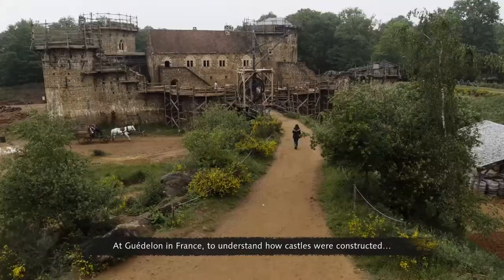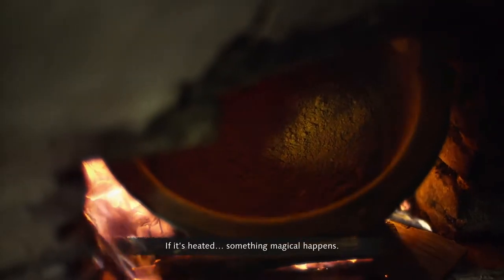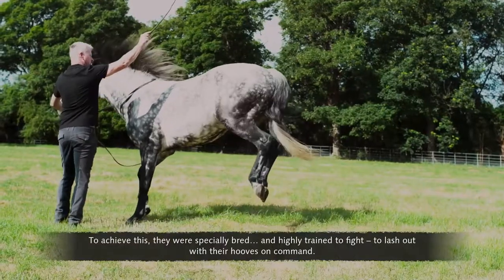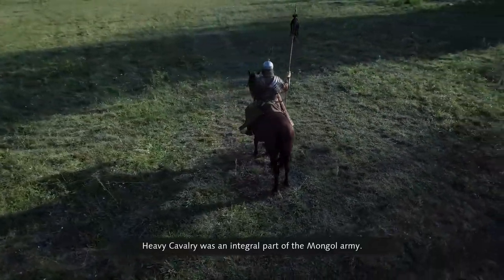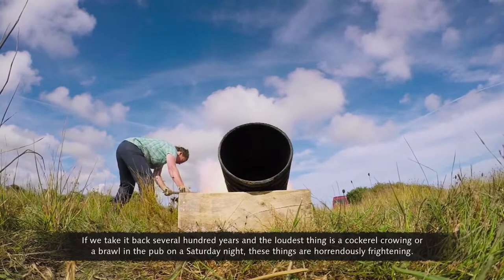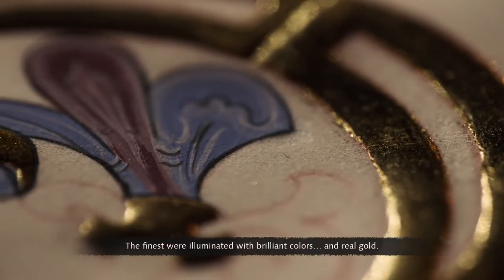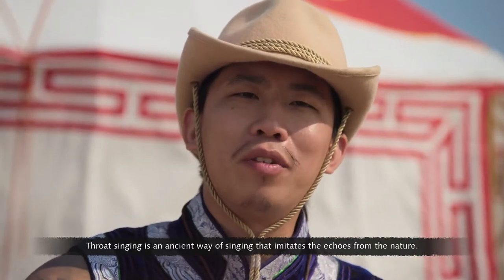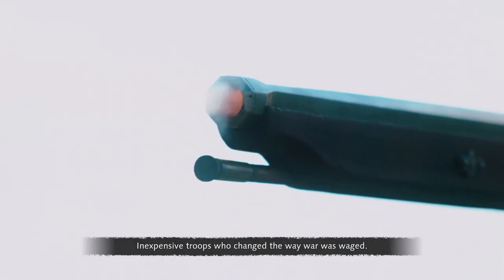AoE4 videos I found intresting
Hello cadets.
Can like everything.  But heres the ones I found intresting.